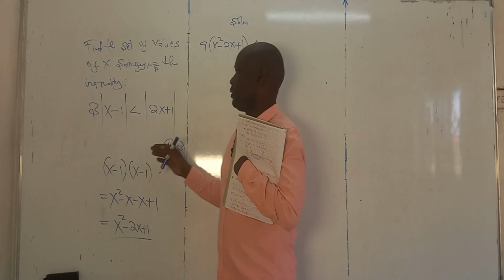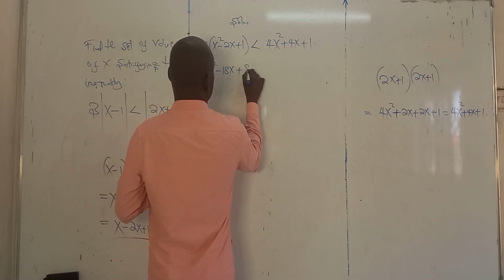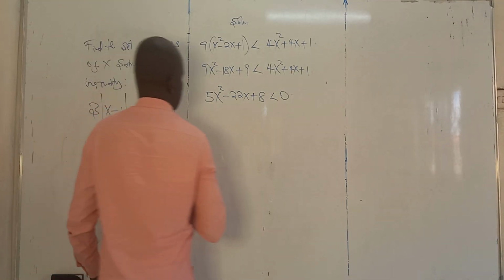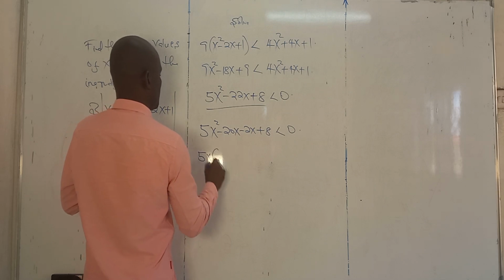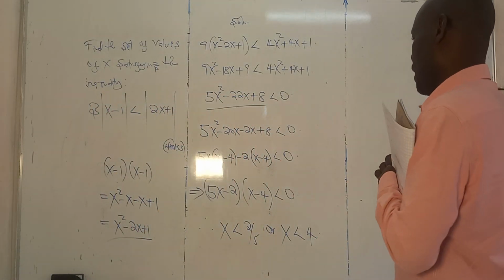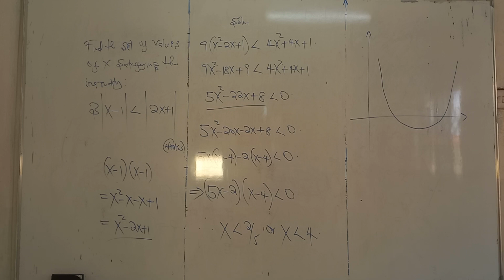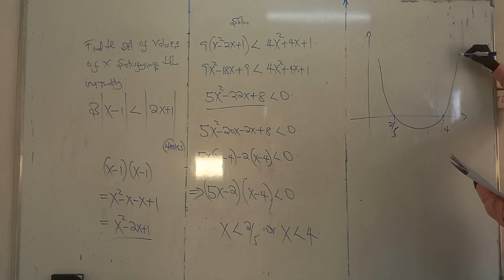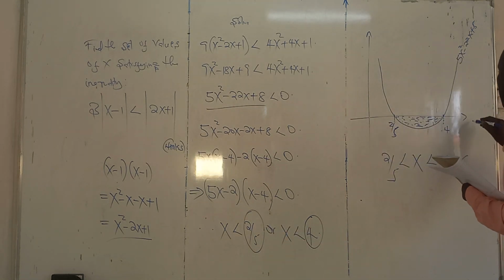Inequalities-Pure Maths 2-A Level||Mathematics, Economics & Finance Past Examination Questions